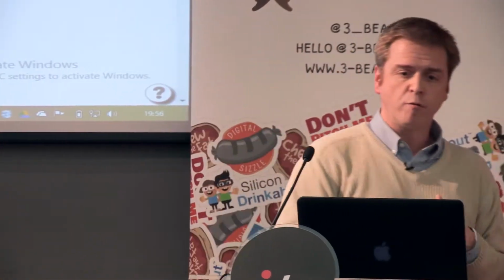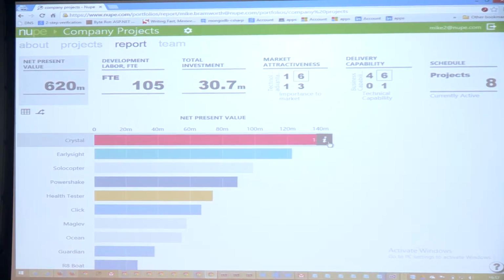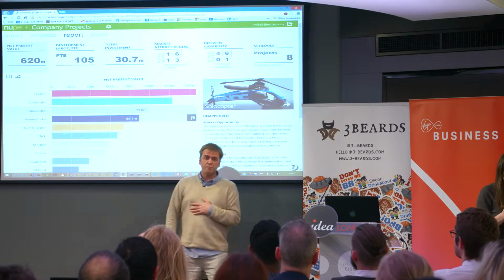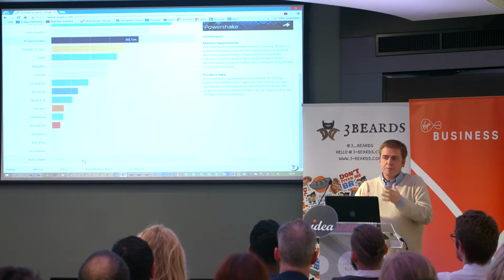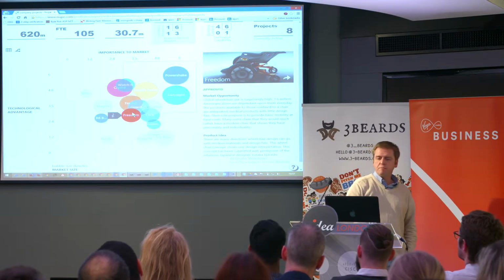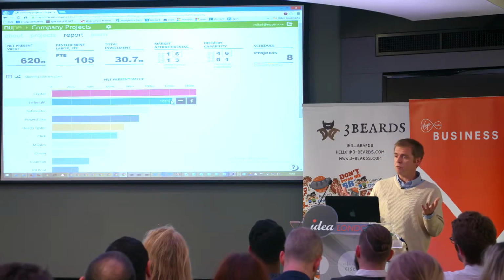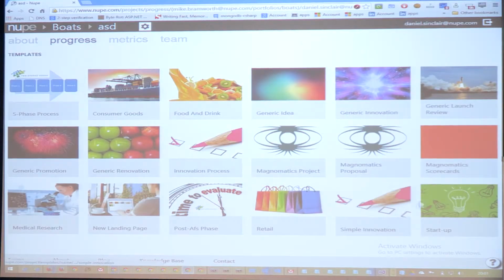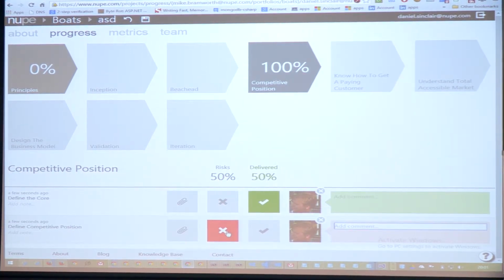Nupe - Don't Pitch Me Bro 31